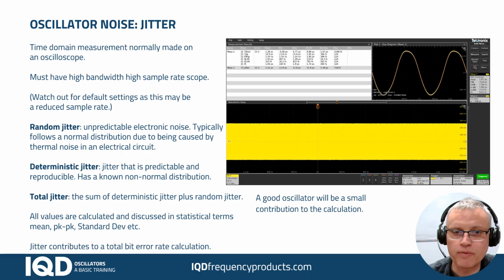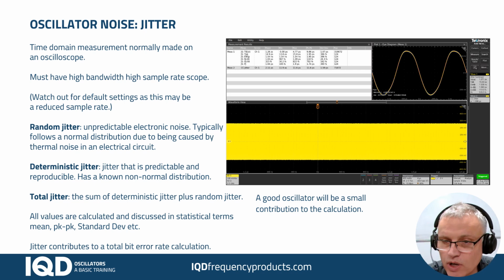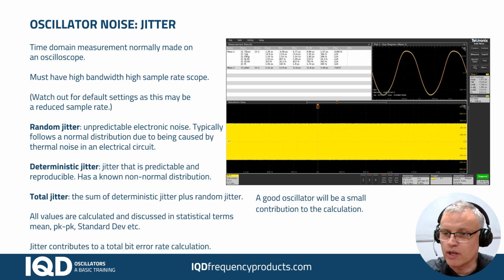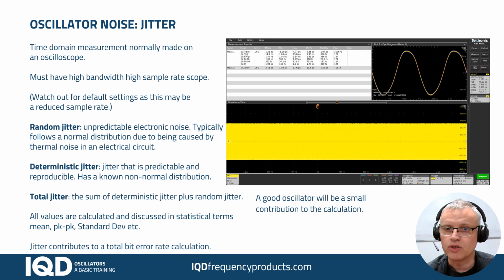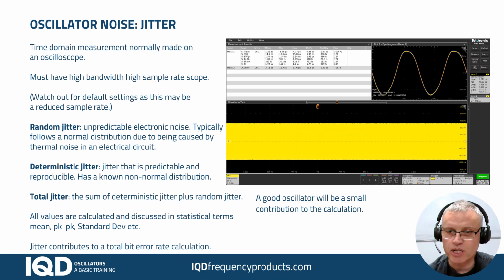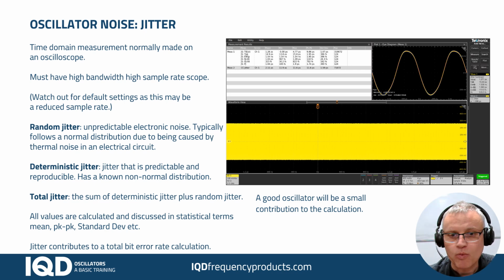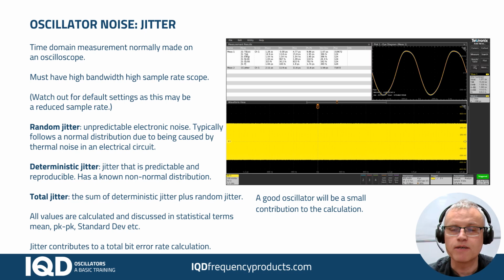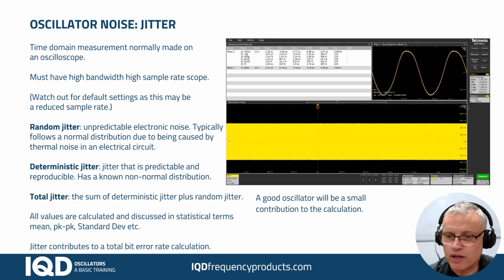Jitter, A Guide to Oscillator Noise | IQD Frequency Products Ltd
Learn about Jitter with our latest video short presented by Nick Amey MIET, Technical Director at IQD. This is an extract from our longer presentation 'Oscillator Noise: A Basic Training' which covers topics including different types of noise and differences between Phase Noise and Phase Jitter, discover what spurious noise is, and get a quick intro to Allan Deviation (ADEV/AVAR).

IQD Frequency Products is a recognised market specialist in the frequency control market since 1973 and part of the Würth Elektronik eiSos group, one of the leading European manufacturers of passive components. Our UK-based engineering and application test labs are unrivalled and we offer a wide range of custom product development and testing services, including crystal and oscillator parameters, stability, accelerated ageing and more. Our Application & Engineering Support Team offers a wealth of experience and practical knowledge in timing and frequency control across a broad range of applications.

X: /iqdfrequency